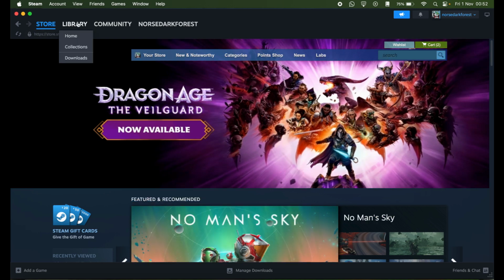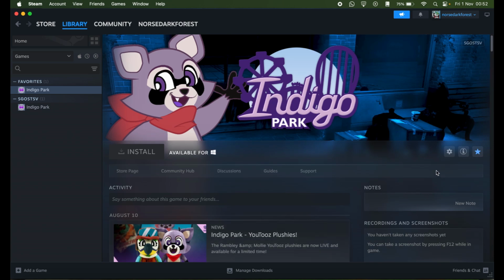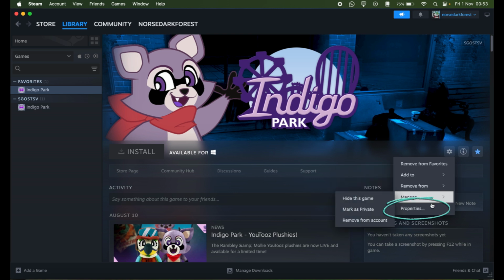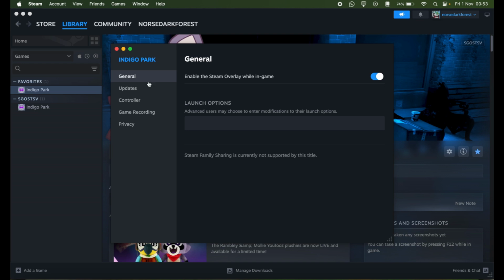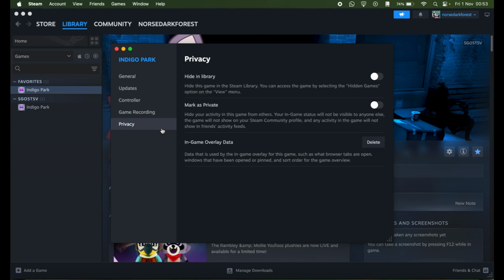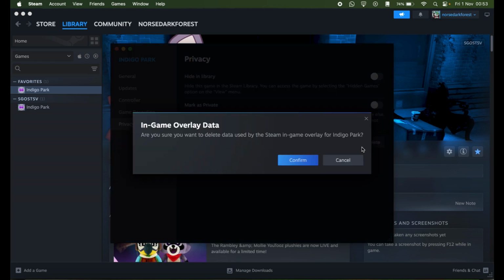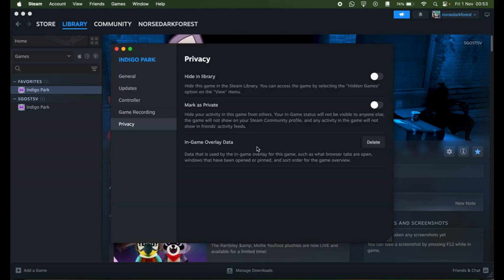How to Delete In-Game Overlay in Steam 2024?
Enhance your gaming performance by removing the in-game overlay in Steam! In this guide, we’ll walk you through the steps to disable the overlay, freeing up system resources and ensuring smoother gameplay. Watch now to learn how to delete the in-game overlay in Steam for 2024!